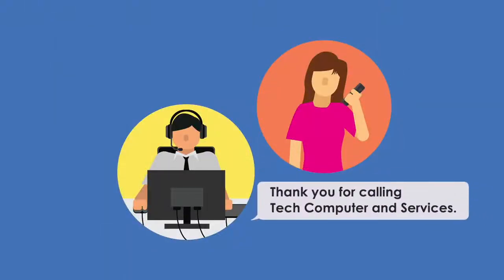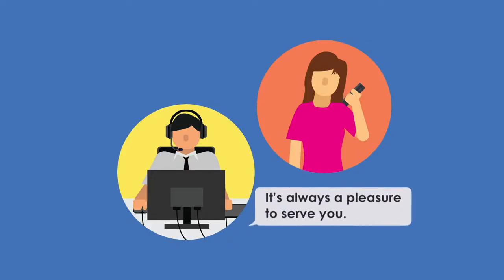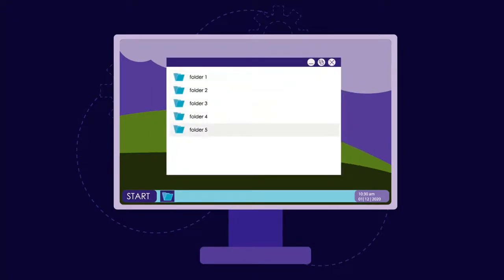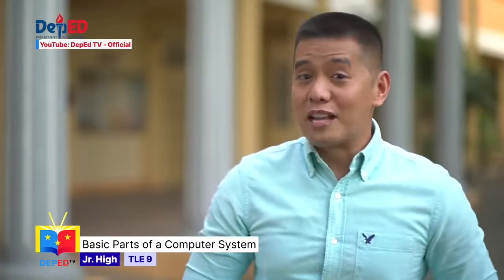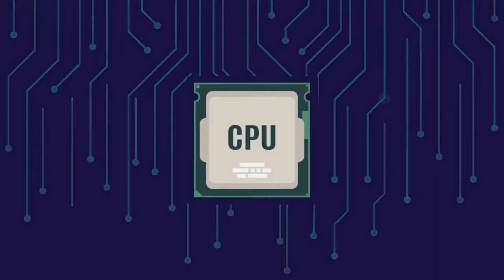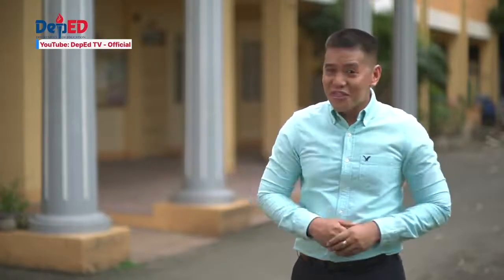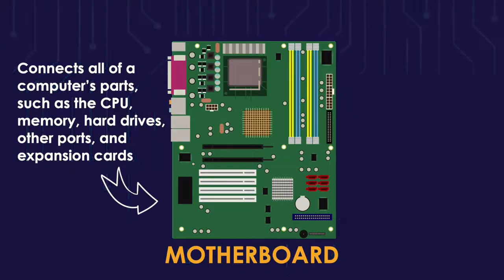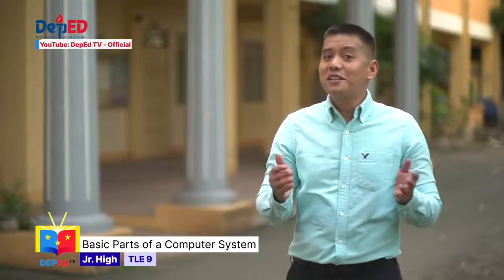Grade 9 TLE Q1 Ep3 Basic Parts of a Computer System